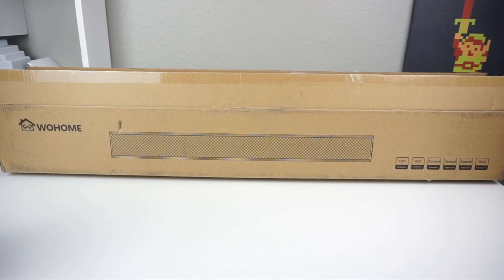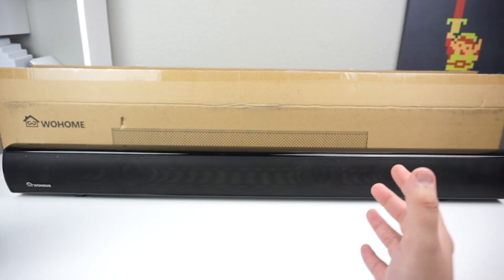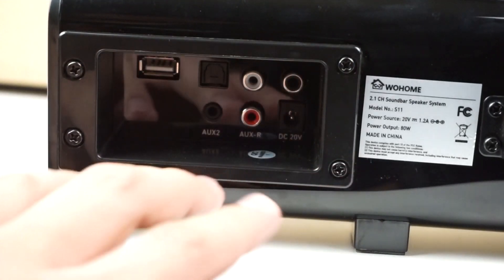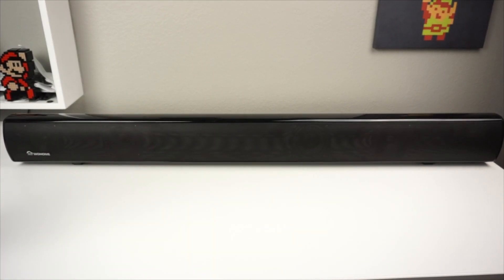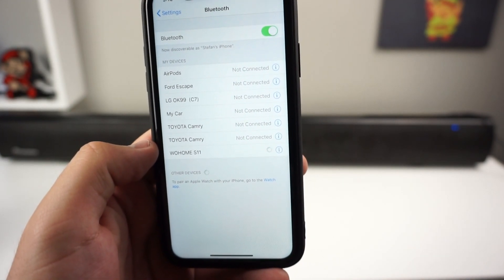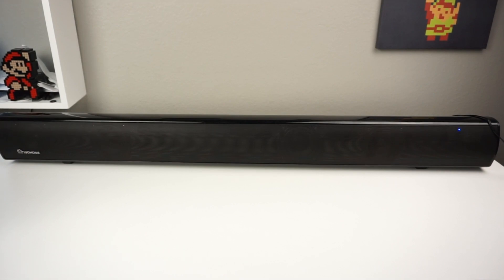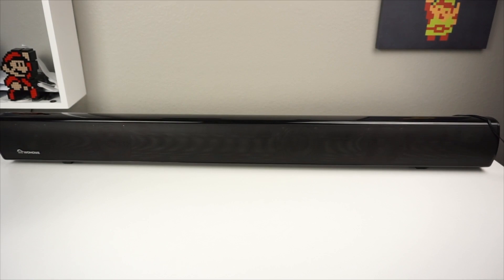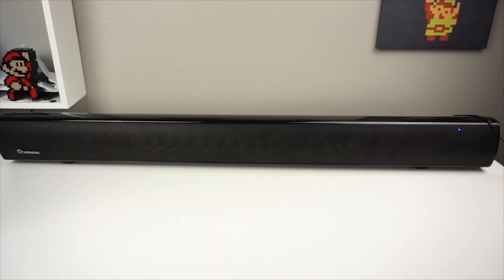Wohome S11 2.1 Channel Sound Bar | Only $99!!!